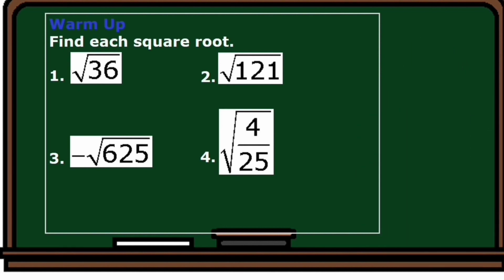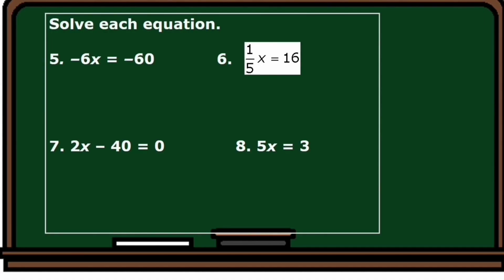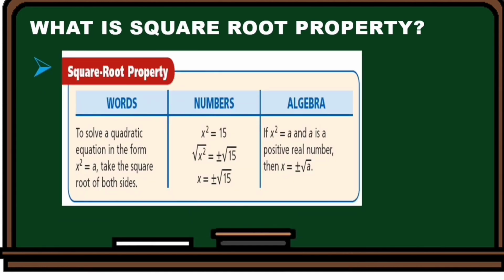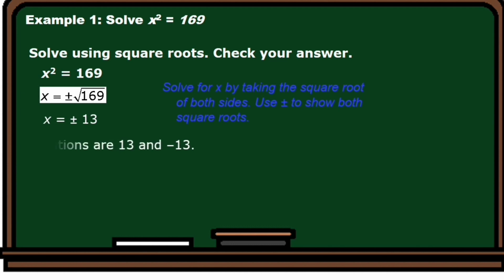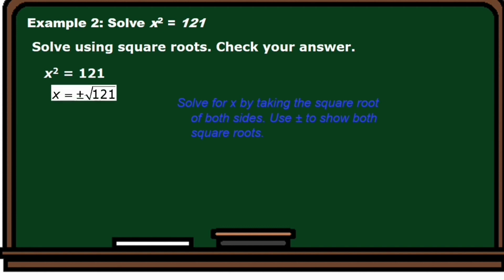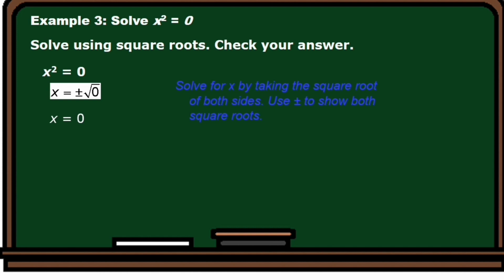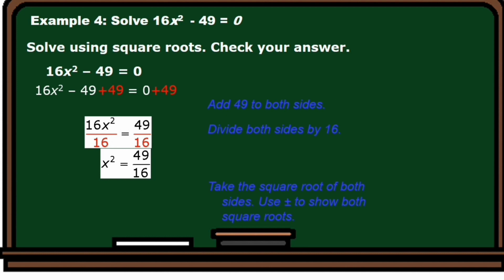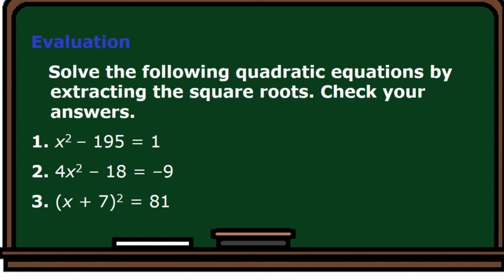Mathematics 9 Quarter 1: Solving Quadratic Equations by Extracting the Square Roots